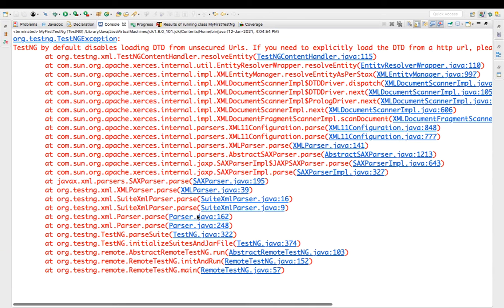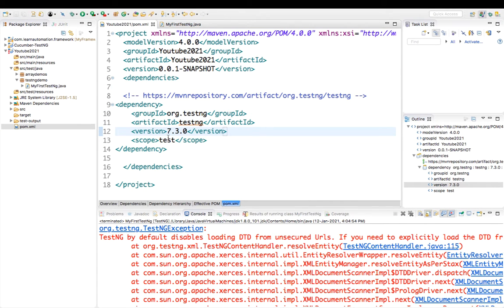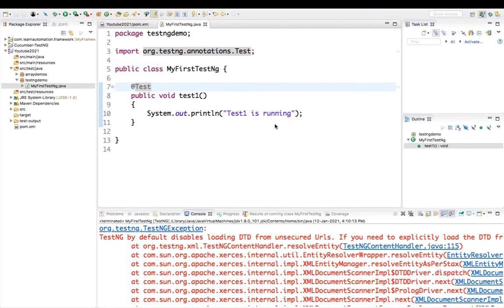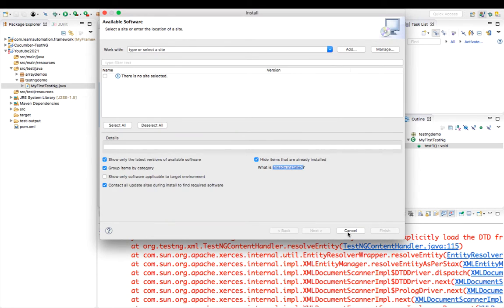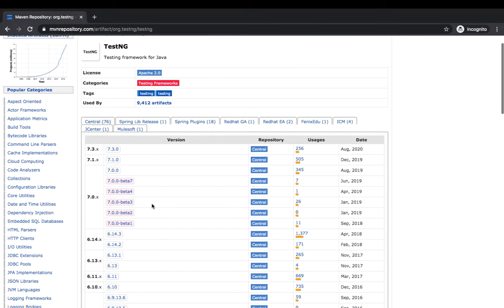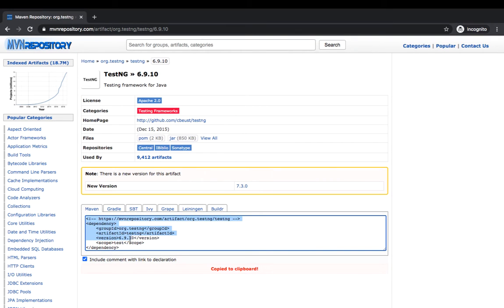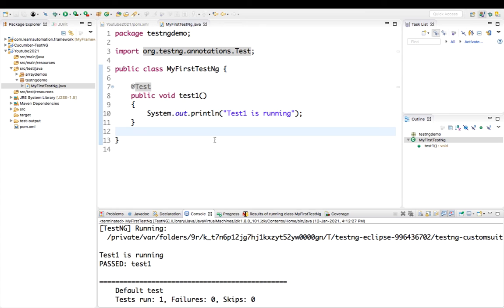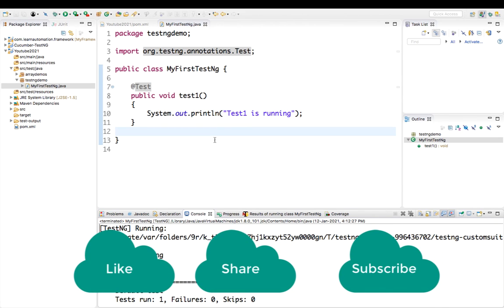How to Solve org.testng.TestNGException: Loading DTD from Unsecured URLs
This guide explains how to fix the TestNGException related to DTD loading by setting JVM arguments and ensuring compatibility with secured TestNG configurations.